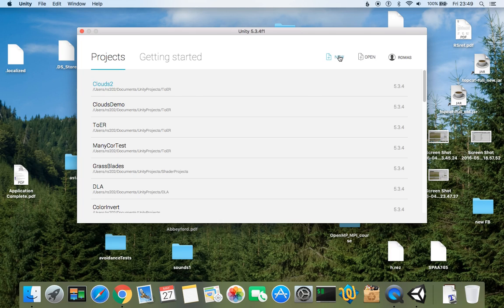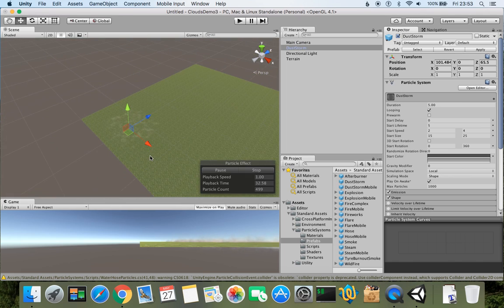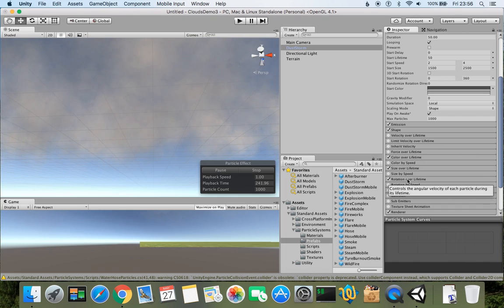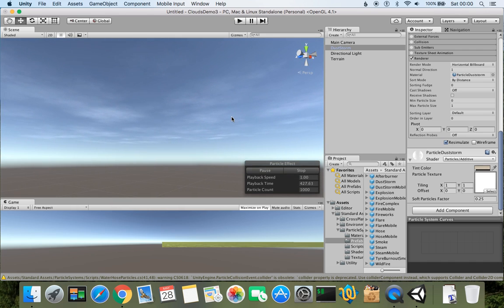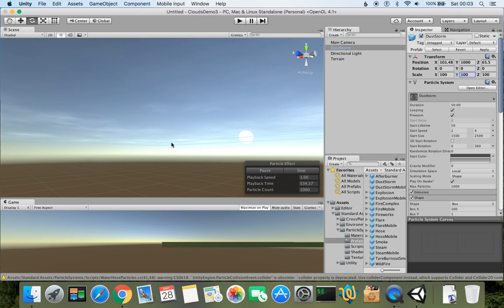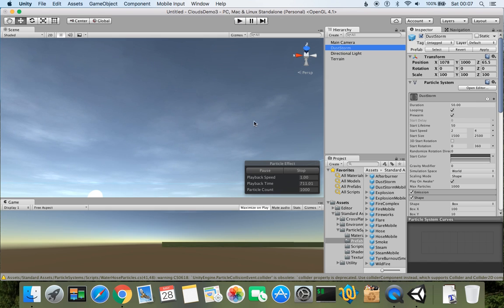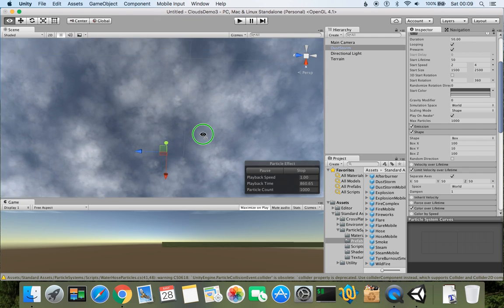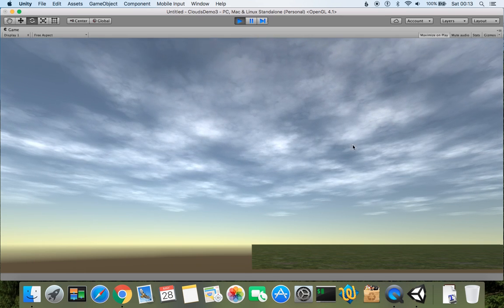[Unity3d] Creating simple dynamic sky clouds (Tutorial)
This tutorial shows how to create very simple procedural (dynamic) sky clouds using built-in particle system. Tutorial shows how to scale clouds, apply wind movement and direction, and cover clouds over the whole sky.